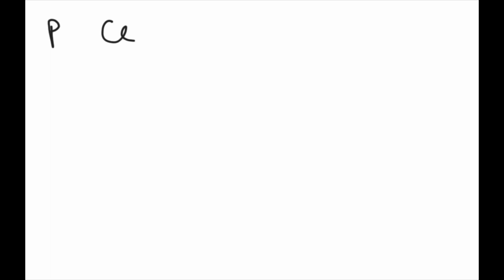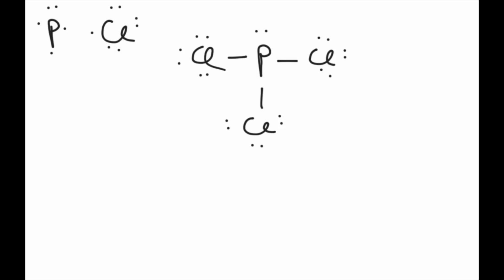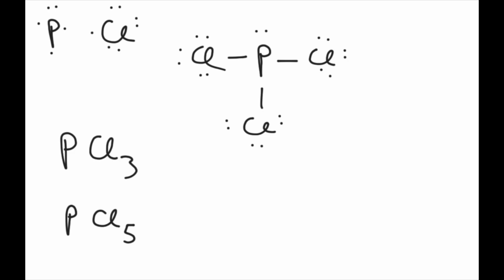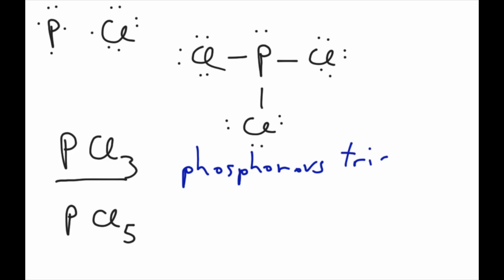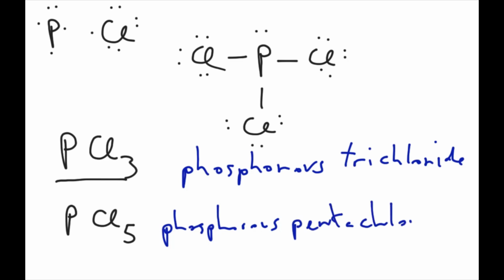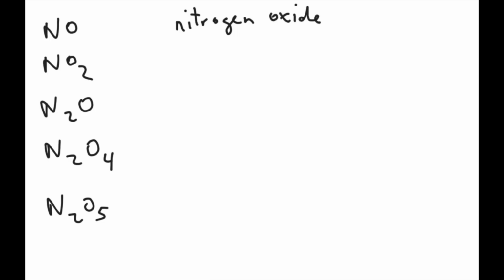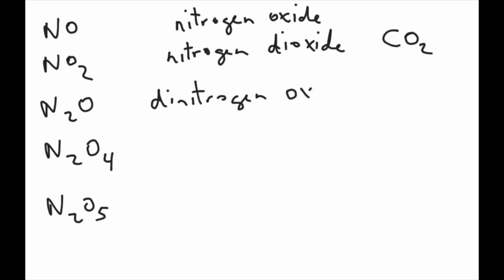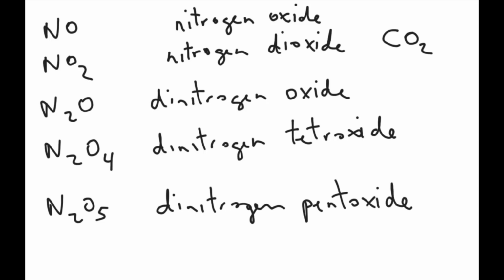Chemistry Naming Covalent Compounds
This video explains how to name covalent compounds with examples.